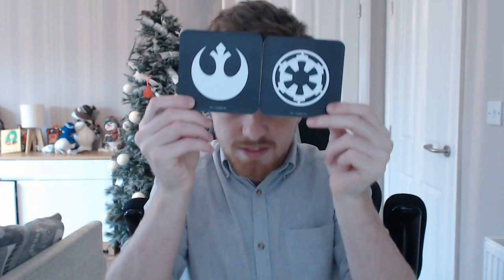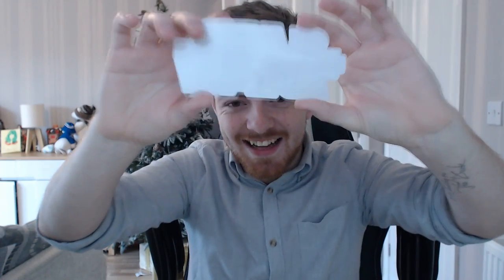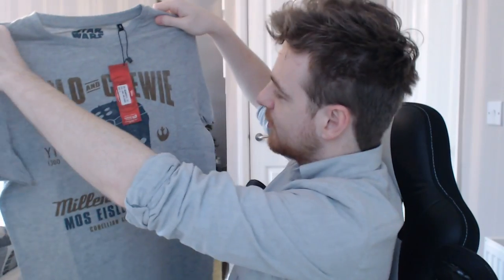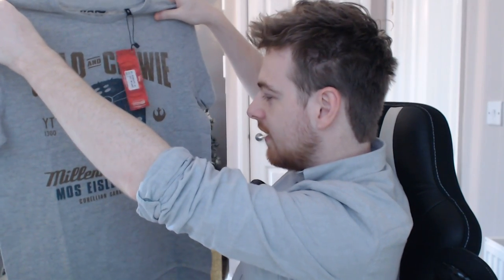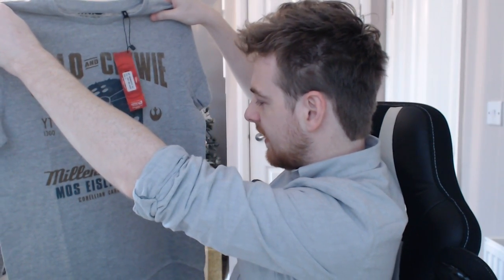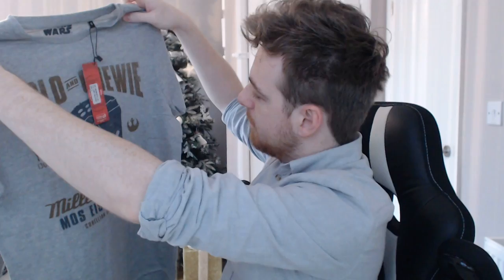WOOTBOX UNBOXING - STAR WARS!